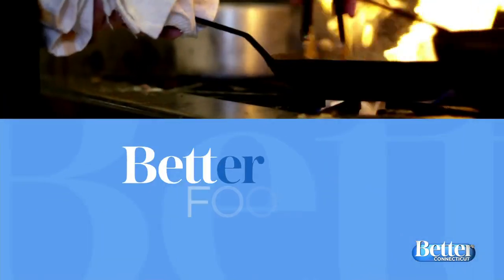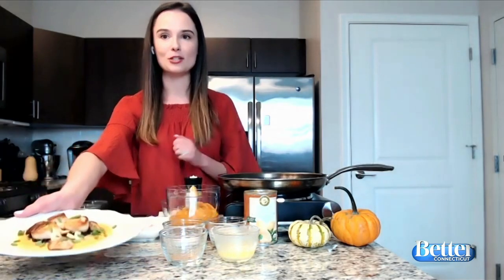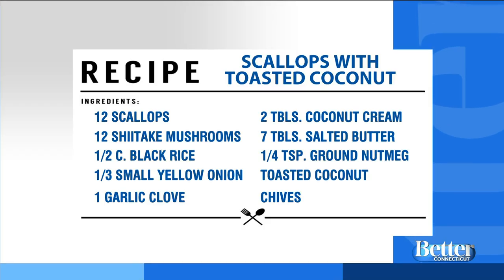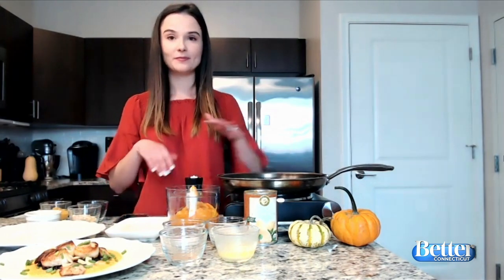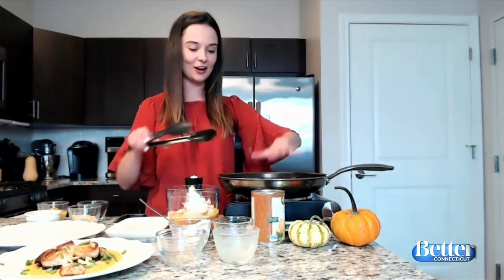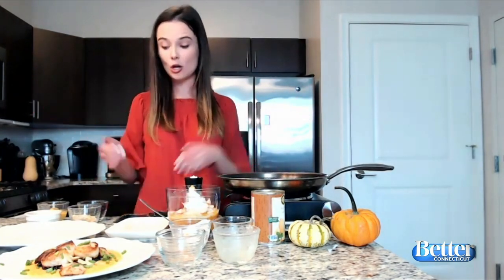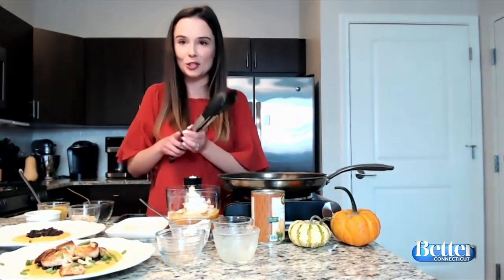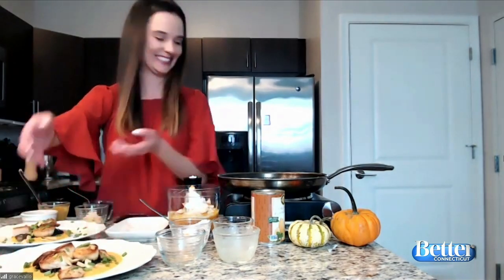Better Food: Scallops with Toasted Coconut Butternut Squash Cream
Grace Vallo has a treat for us today!  She's showing us how to make scallops with toasted coconut butternut squash cream!  Find the recipe below, and be sure to check out Grace's instagram page @tastefullygrace and her blog tastefullygrace.com.